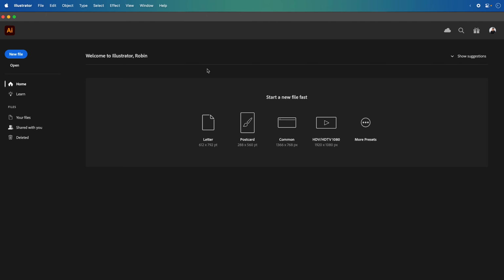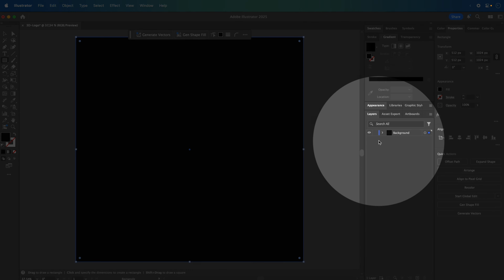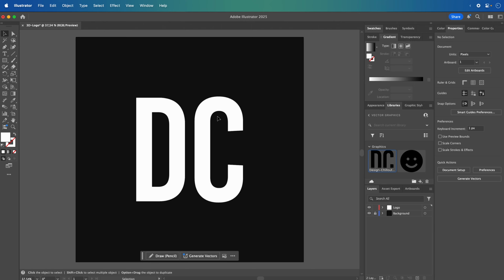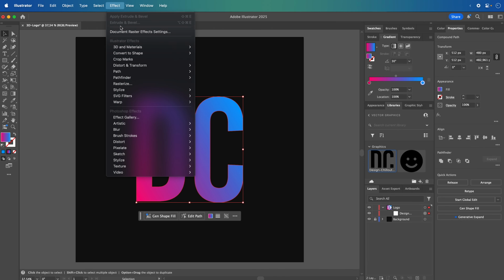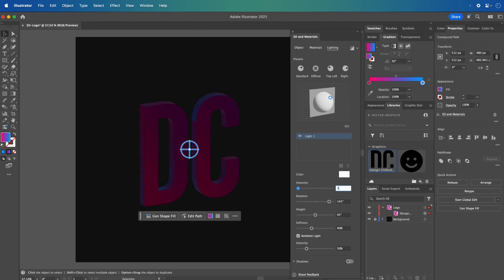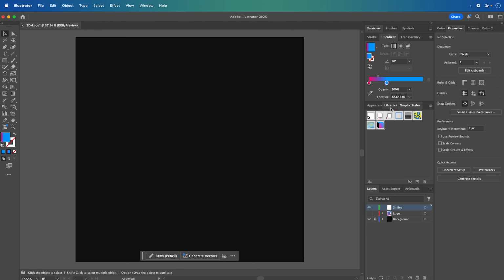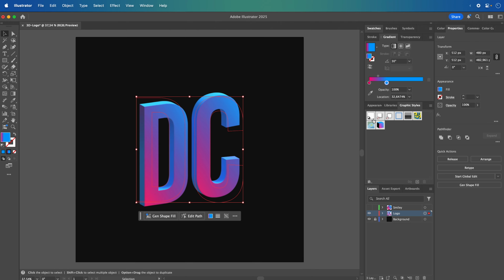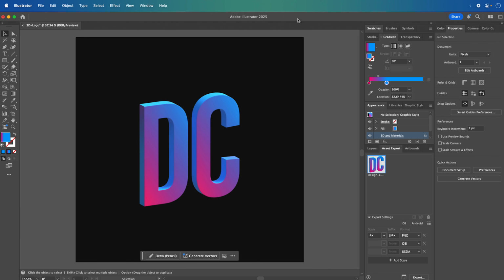How to convert a 2D vector into a 3D object using Adobe Illustrator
The ability to convert a 2D vector into a 3D object has been available in Illustrator for some time. However, in this tutorial, I will be using '3D and Materials' instead of '3D (Classic)'. Additionally, I will employ graphic styles to apply the 3D effect to other objects.